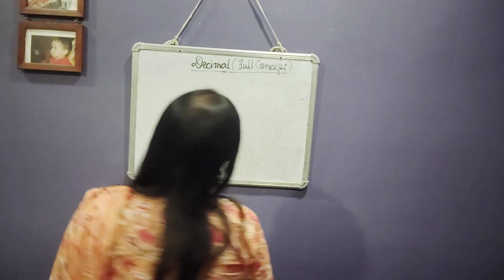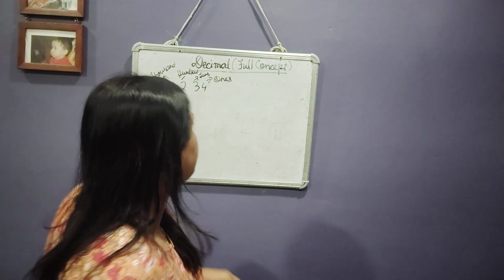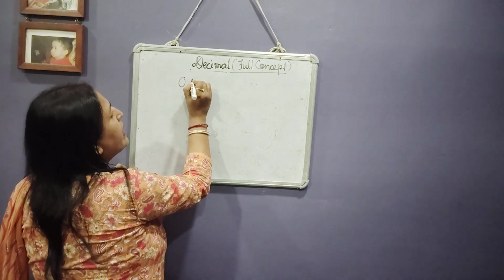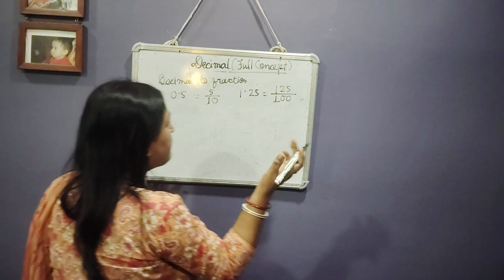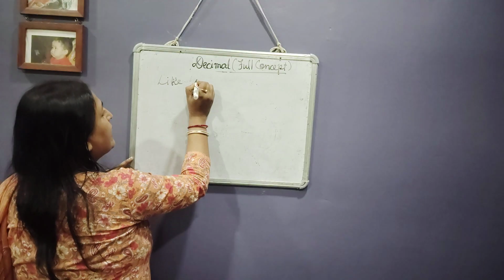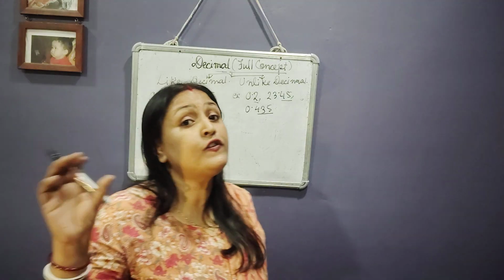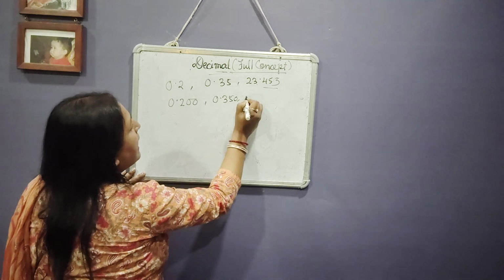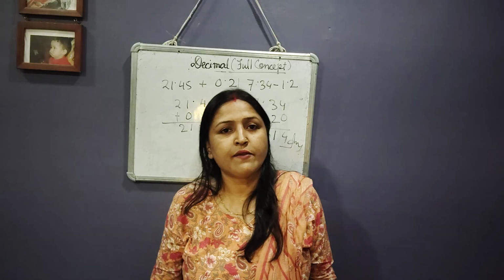Decimal#FullConcept# class V &VI#viral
Decimals or decimal numbers is an important chapter for class 6 maths or grade 6 maths. Decimal numbers, decimals as fractions, comparing decimals, addition and subtraction form the base of decimals chapter which is must to understand and learn.

Topics Covered:
Introduction to decimals, tenth & Hundredth
Representation of Decimal on number line
Fractions as decimals, Decimals as Fractions
Fraction in lowest term, Like & Unlike Decimals
Comparing decimals, Using decimals in money, length, weight

This video is for all those who want to learn "class 6 decimals chapter", "class 6 decimals", "grade 6 decimal numbers".In this lecture of the CHAMPS BATCH, by PW Little Champs, we have covered topics like –
•     Decimal

Decimal numbers

Decimal in maths

Decimal for class 5

Decimal for class 6

Decimal explanation

Decimal basics

Decimal concept

Decimal maths lesson

Decimal chart

Decimal introduction

Decimal easy trick

Decimals made easy

Decimal conversion

Decimal addition

Decimal subtraction

Decimal multiplication